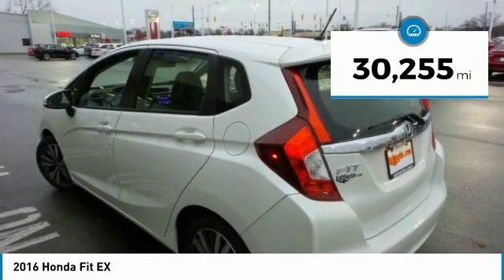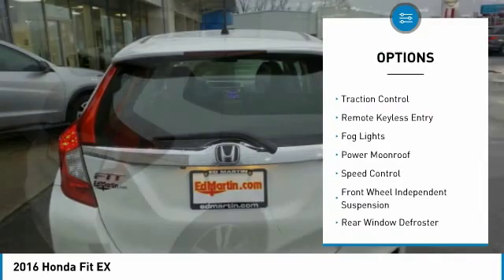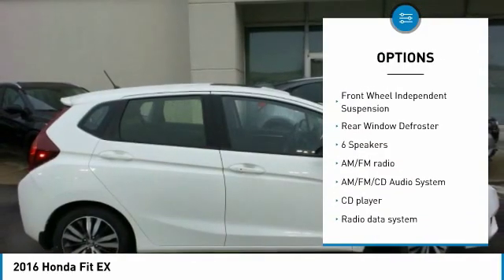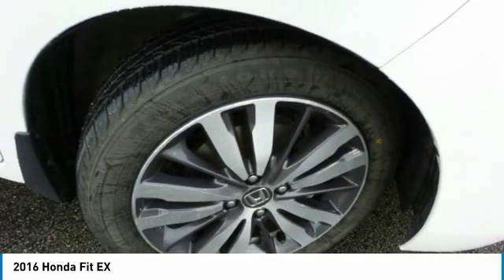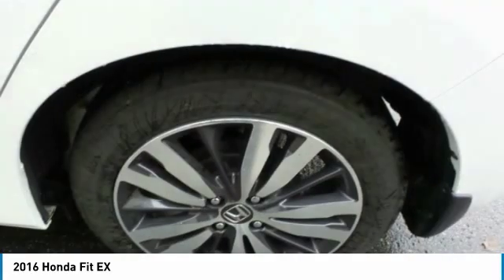2016 Honda Fit 2CV5639A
2016 HONDA FIT Indianapolis, IN
Stock# 2CV5639A

HONDA CERTIFIED!, BALANCE OF FACTORY WARRANTY!, ONE OWNER LOCAL TRADE!, SERVICED & COMPLETE DETAIL!!, GREAT SERVICE HISTORY!, POWER SUNROOF!, CARFAX ONE OWNER!, USB PORT!.
32/38 City/Highway MPG

Awards:
* JD Power Vehicle Dependability Study * ALG Residual Value Awards * 2016 KBB.com Best Resale Value Awards Subcompact Car * 2016 KBB.com Brand Image Awards
2016 Kelley Blue Book Brand Image Awards are based on the Brand Watch(tm) study from Kelley Blue Book Market Intelligence. Award calculated among non-luxury shoppers. Kelley Blue Book is a registered trademark of Kelley Blue Book Co., Inc.